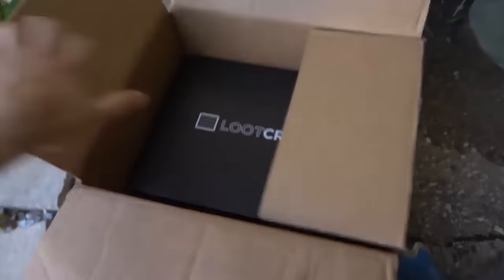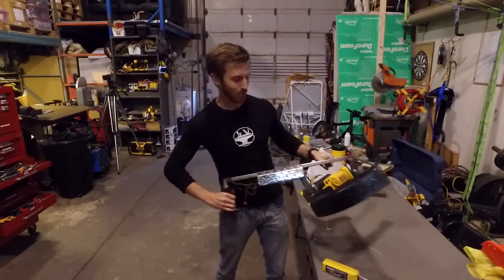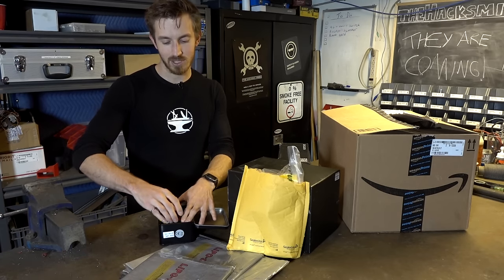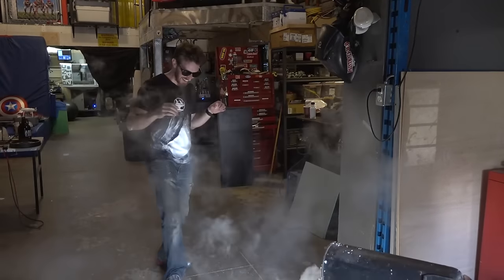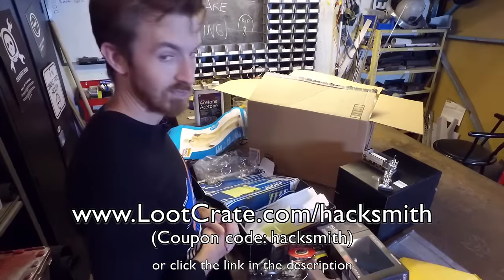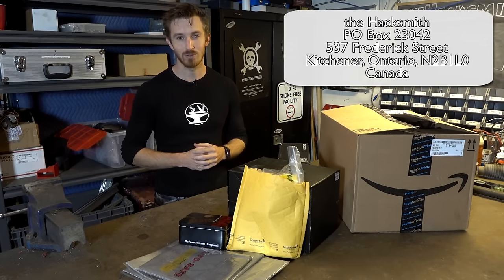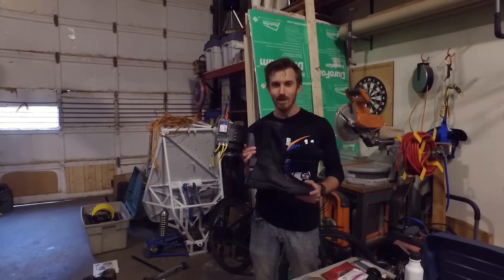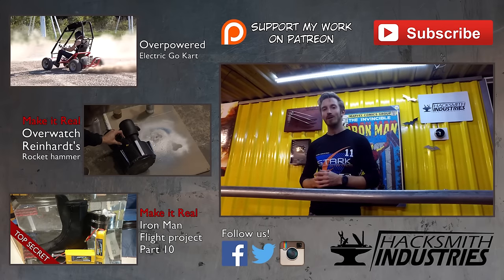VLOG 010: Collaboration with ZNA & Project Updates!!!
If you want to send us fan mail you can send it to:
the Hacksmith
537 Frederick Street
Kitchener, Ontario, N2B1L0
Canada